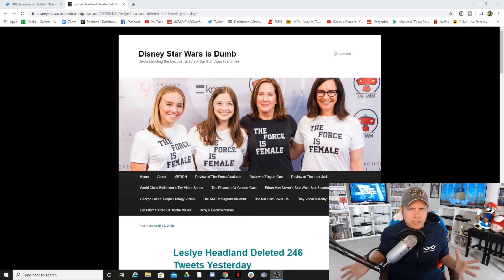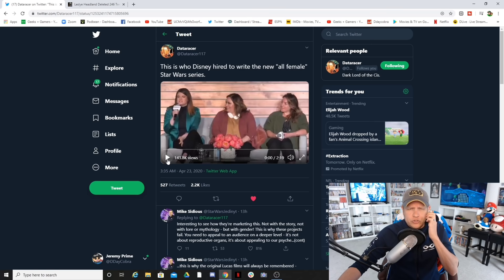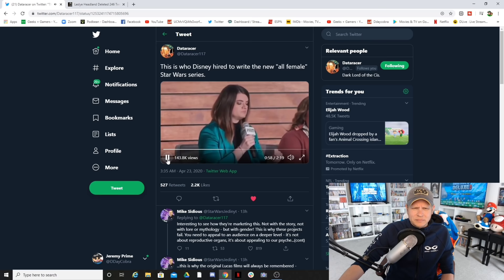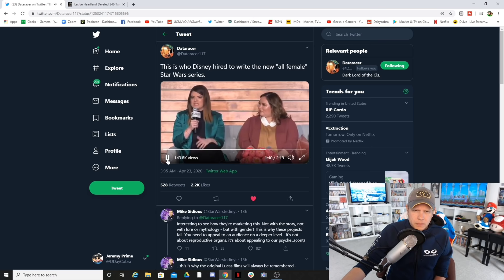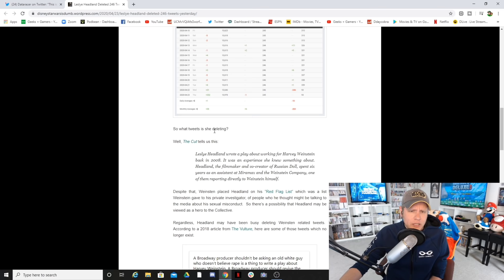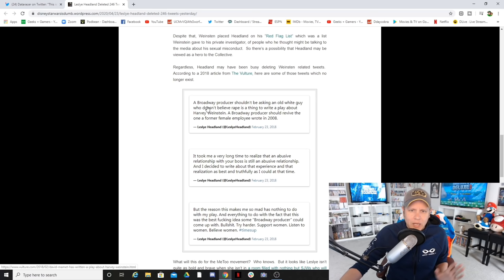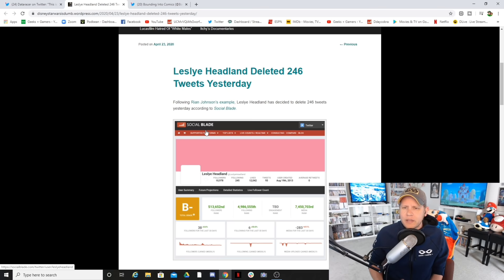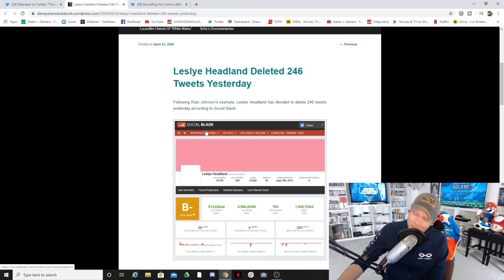Leslye Headland Deletes Over 200 Tweets IMMEDIATELY After Lucasfilm Hires Her